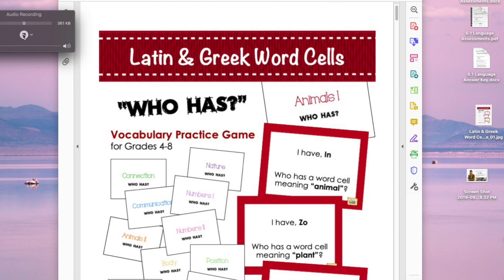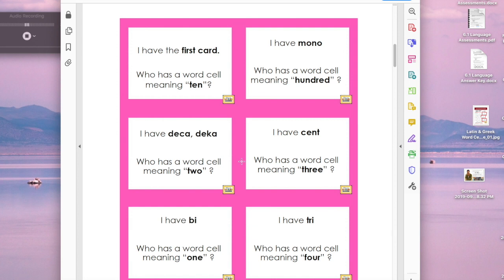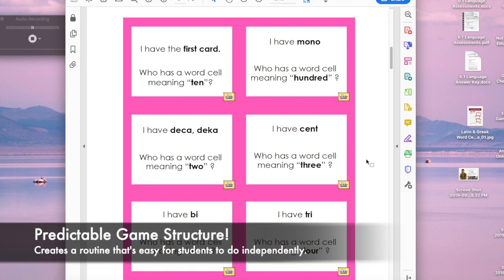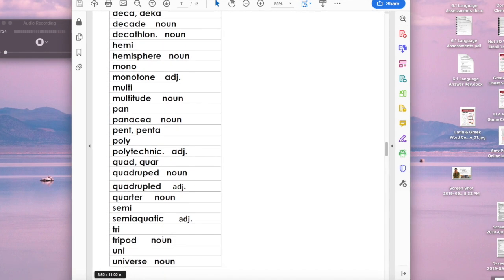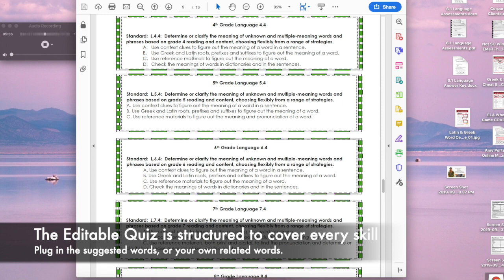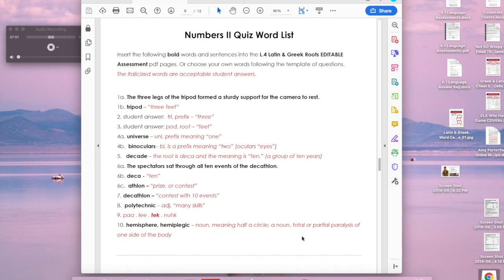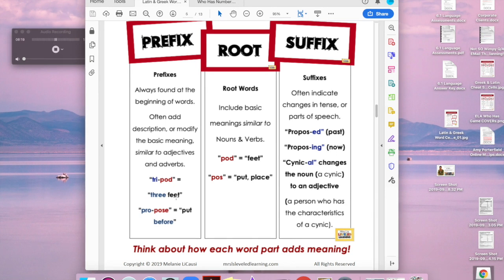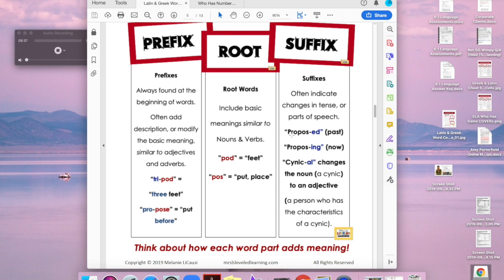Practice Latin & Greek Roots with "Who Has" Game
This 13-Unit Game Bundle meets the expectations for Common Core Language Standard 4. Includes...
1. Units groups by related words for learning roots and affixes. (Increases associated memory)
2. game cards for practice (repetition facilitates mastery)
3. Word lists for reference and answer keys (No-Prep Teacher resource)
4. Editable Assessment pages (Use suggested words or include your own)